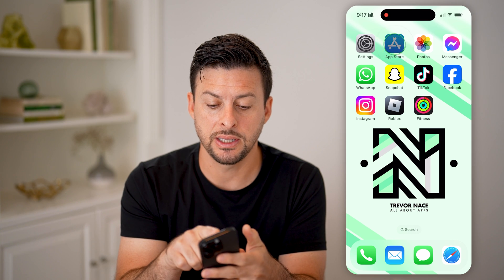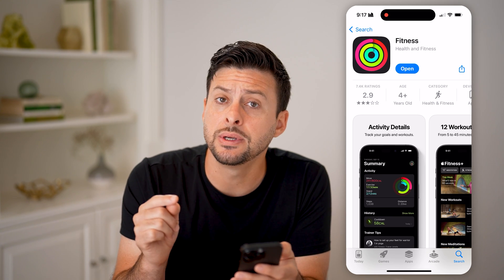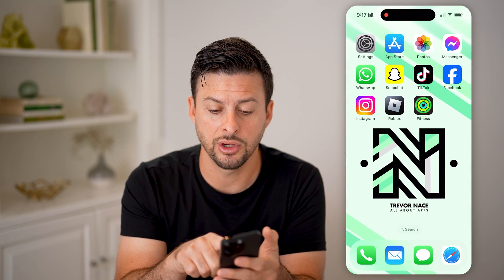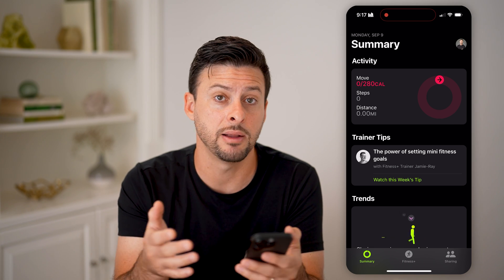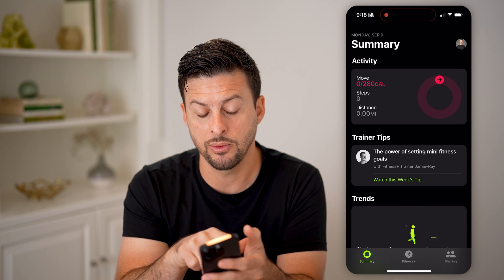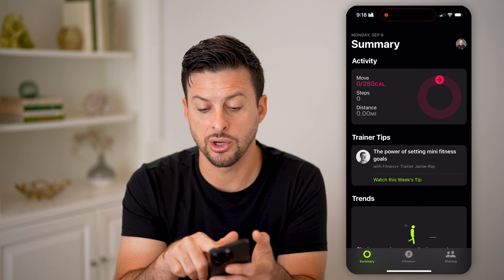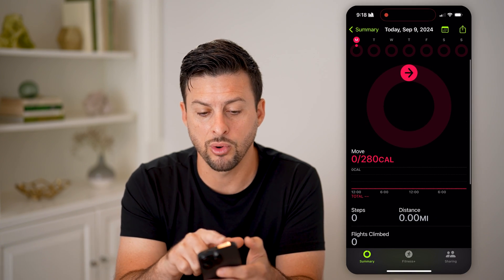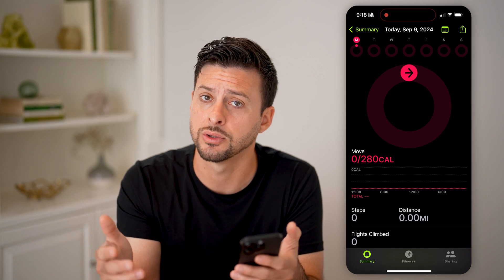How To Track Steps On iPhone Without Apple Watch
Here's how to track steps on iPhone without using an Apple Watch so you can get an idea of your daily mobility without having to purchase an accessory.